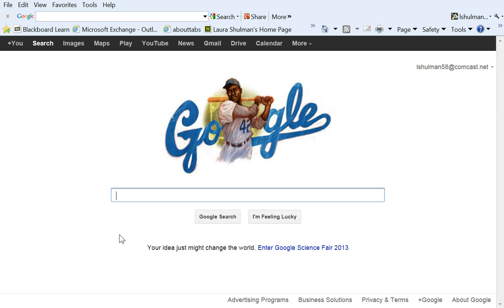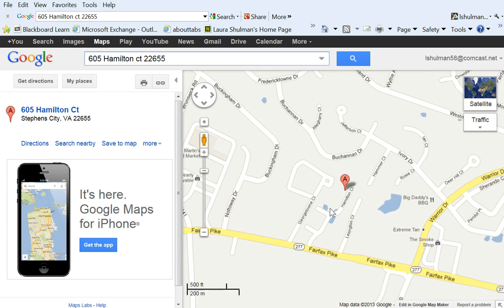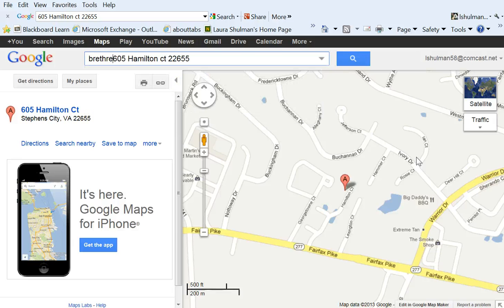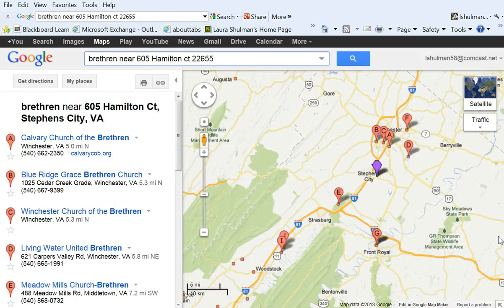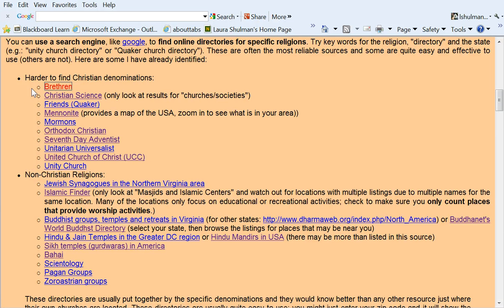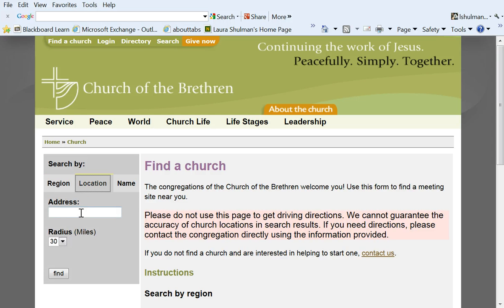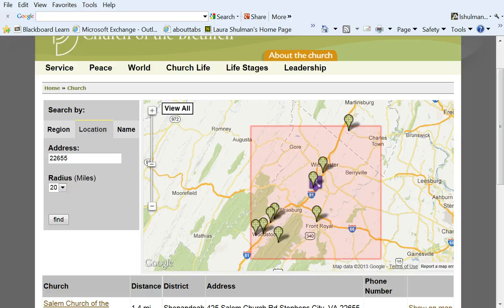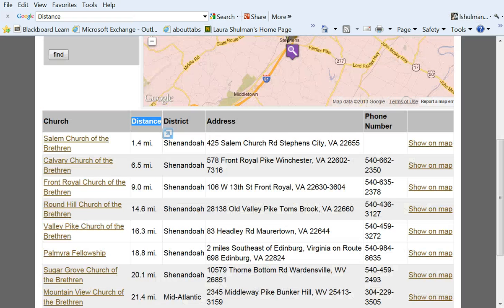ScavHunt Google vs religon specific directories